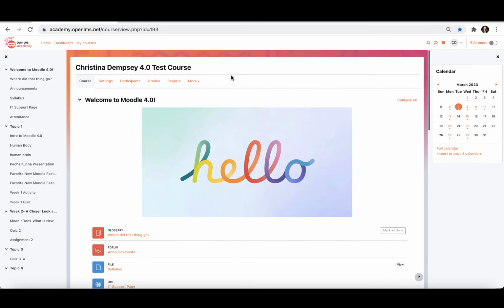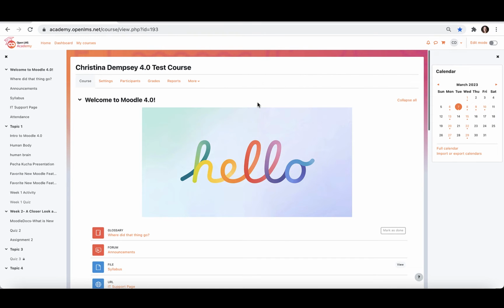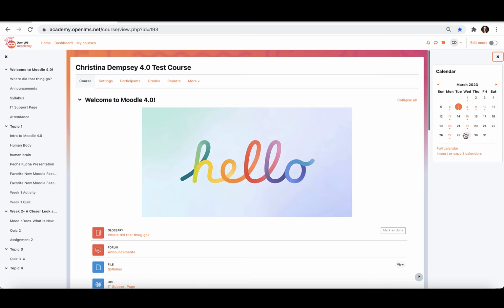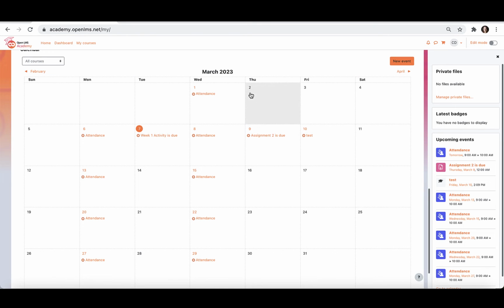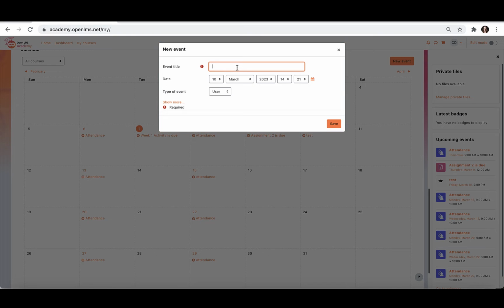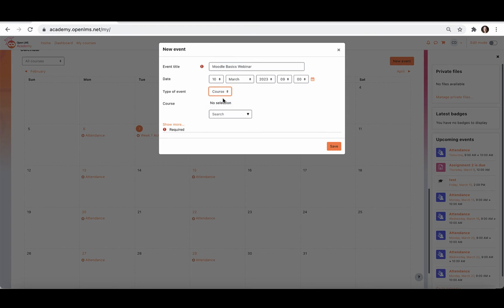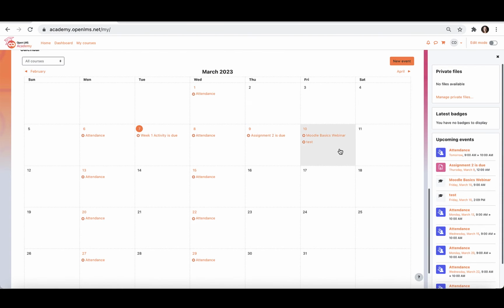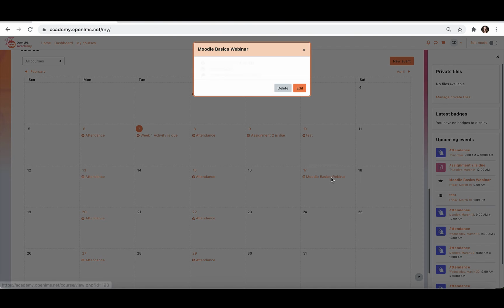Moodle 4.0 Tutorial Videos-How to Use the Calendar